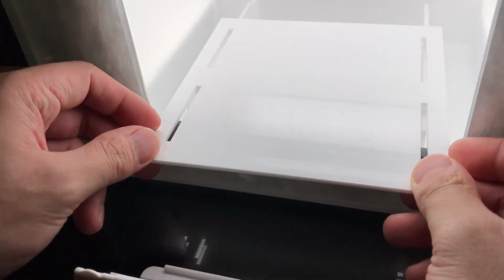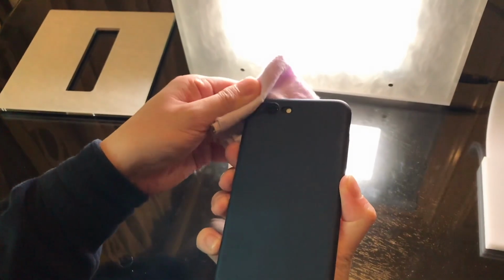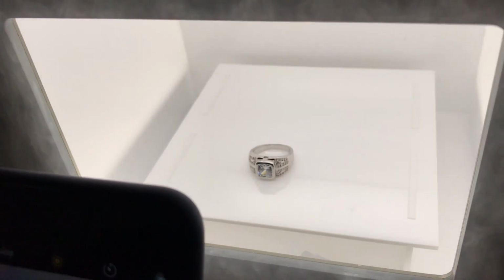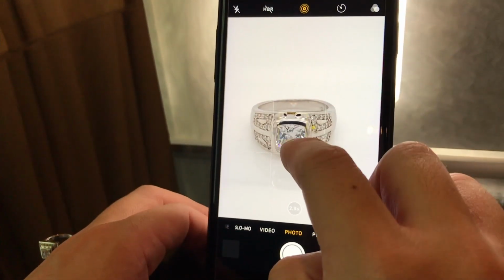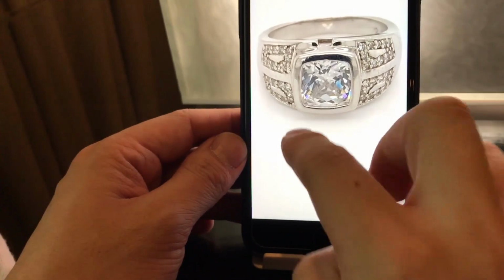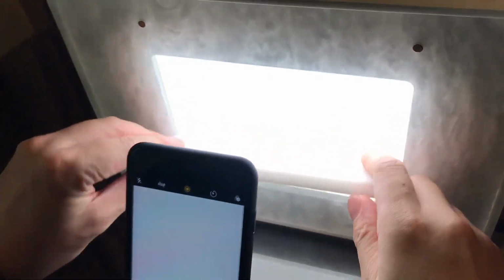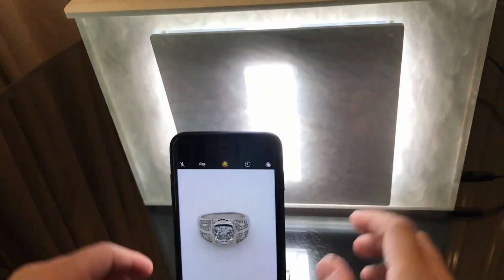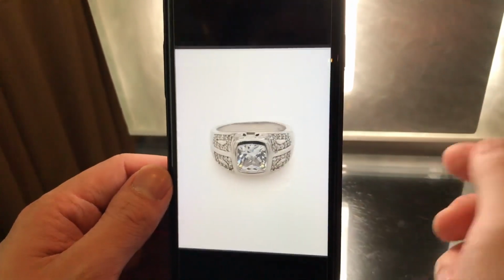How to Photograph Jewellery Images with a Reflection or Shadow Underneath (Using a Smartphone)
Hey guys!

This is a tutorial video demonstrating how to use the GemLightbox mirror reflector to control the reflections and shadows when you photograph jewellery.

Have you read our on smartphone jewelry photography yet?

Just want to find out more?